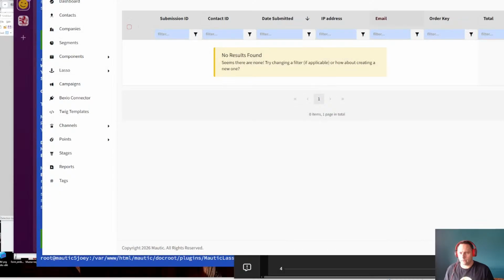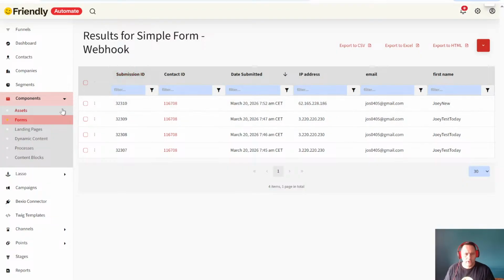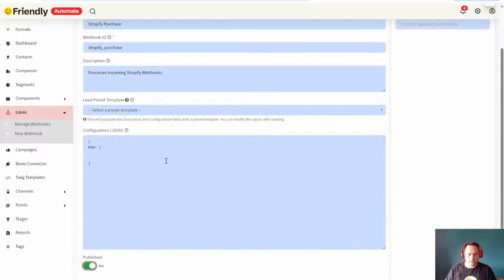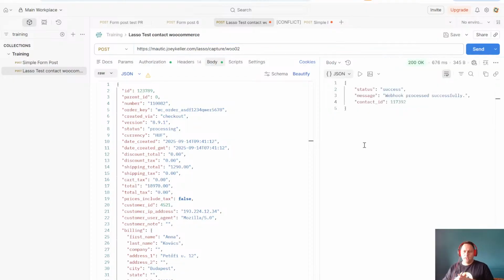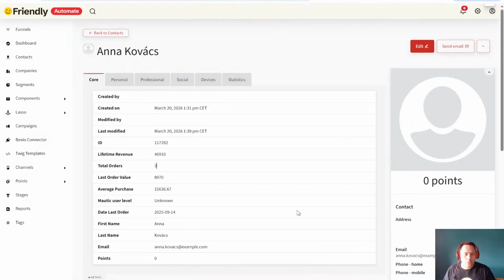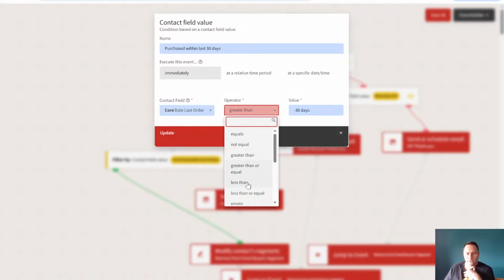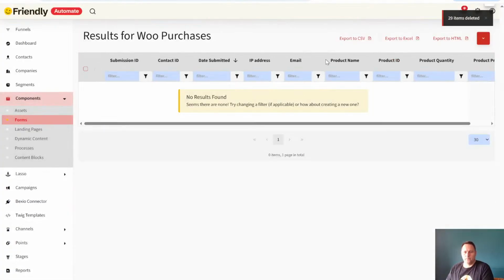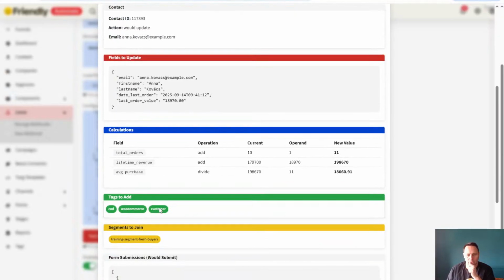Mautic Q and A 2026.03.20 - Pushing data into Mautic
A 1 hour live stream where you can ask about Mautic problems, we will try to troubleshoot them together.
PLUS:
In today's stream we will talk about webhooks, how to accept them in Mautic, and what to do with the data